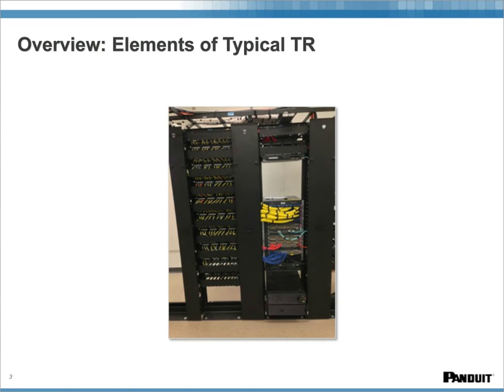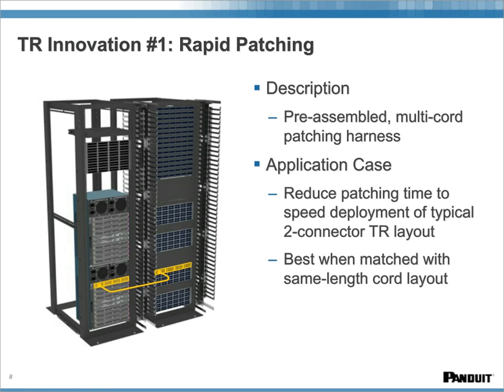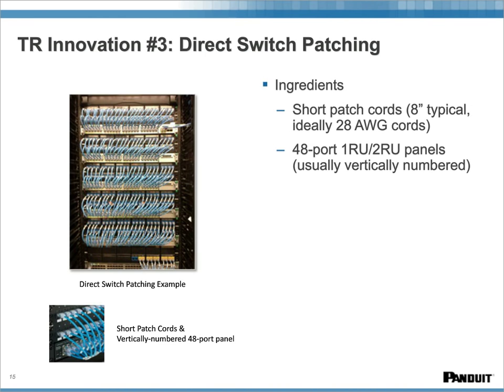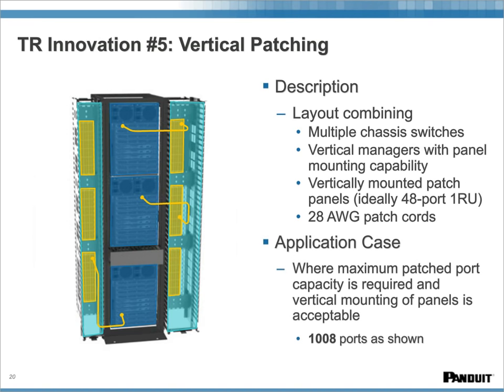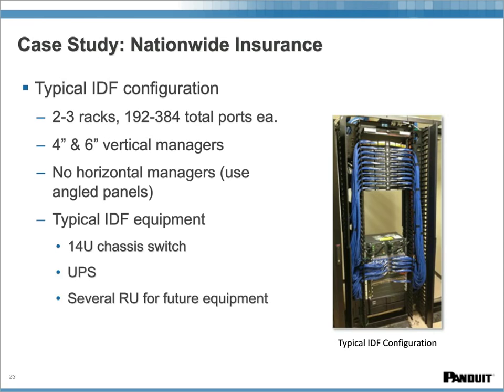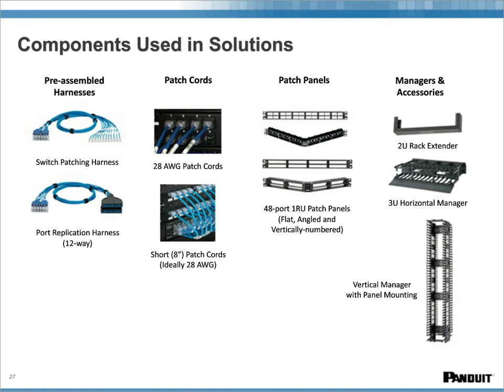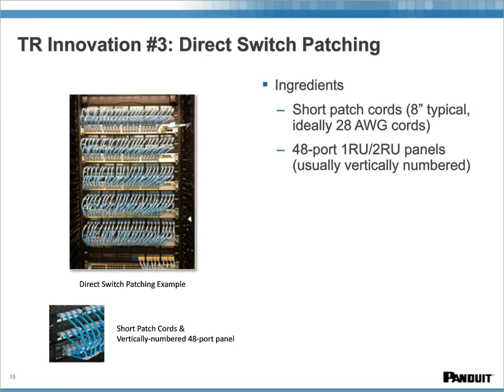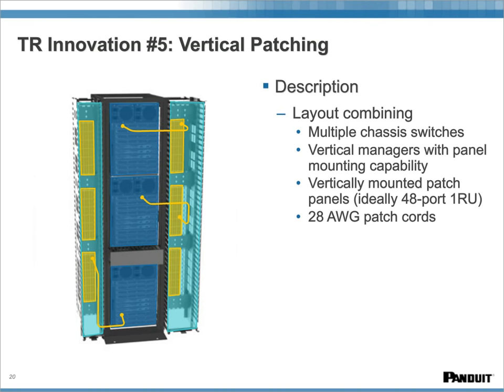Innovations In Telecom Room Architectures: New Solutions for Today's Network Challenges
Today's telecommunications rooms feel the pressure of new equipment and not enough space. In this webinar, presented in conjunction with Cabling Installation & Maintenance magazine, Panduit's Tom Baum walks through innovative architectures that help optimize the valuable space in a telecommunications room.